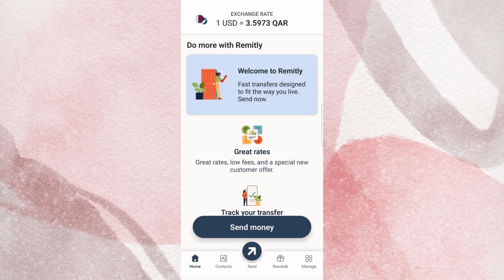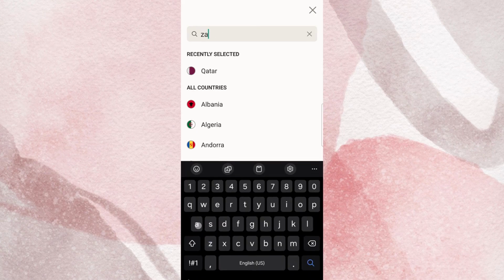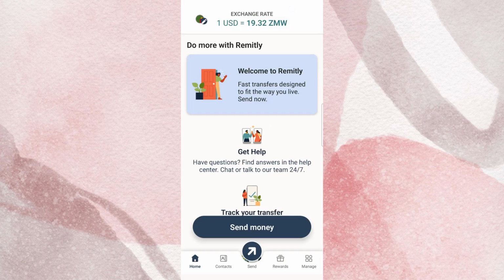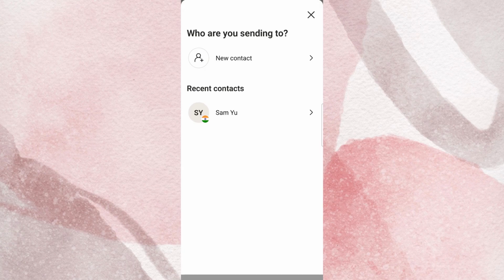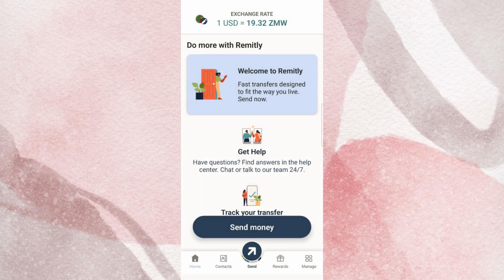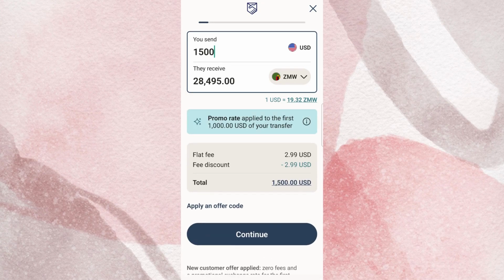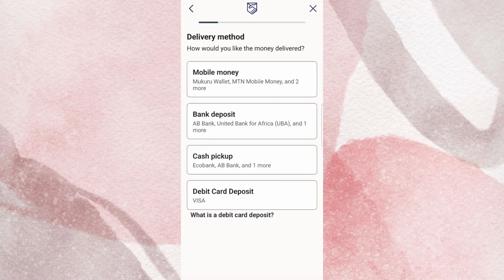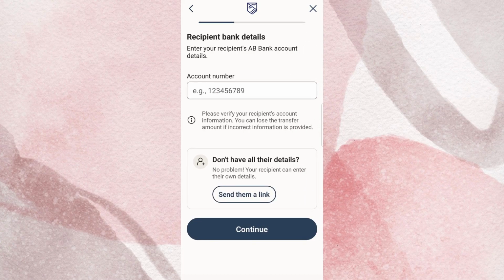How to send money from the United States to Zambia on Remitly (full guide 2026)